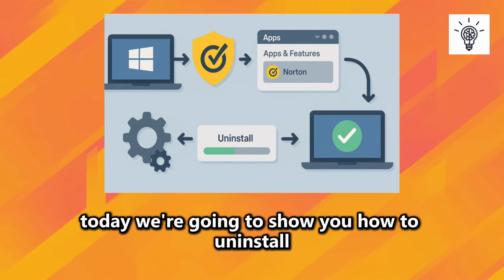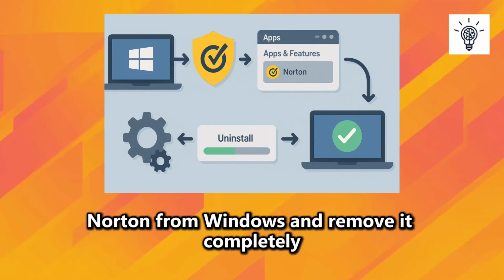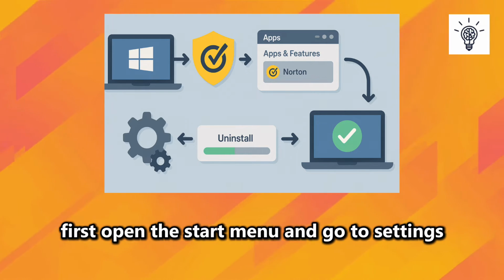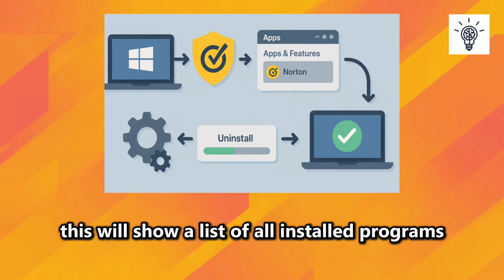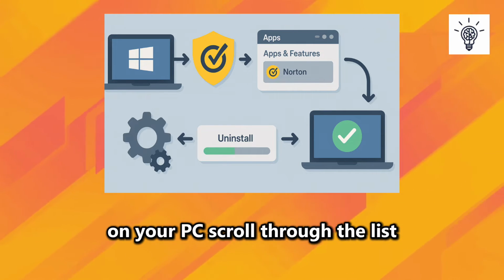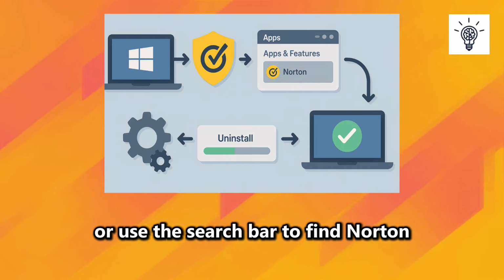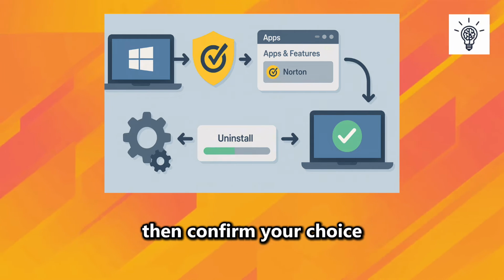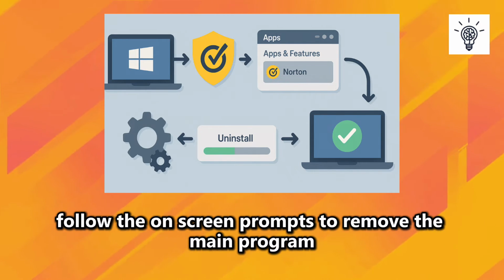Uninstall Norton from Windows (Full Guide)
Having trouble removing Norton Antivirus from your Windows PC? 🖥️ This step-by-step guide will show you how to uninstall Norton completely from Windows 10 or Windows 11. Whether you’re switching to another antivirus or just want to free up space, following these steps makes it quick and easy.

In this video, you’ll learn:
✅ How to uninstall Norton from Settings  Apps  Installed Apps
✅ How to remove leftover Norton files using the Norton Removal Tool (NRnR)
✅ How to restart your PC to complete the uninstall
✅ Tips to ensure no background Norton services remain

By the end, Norton will be completely removed, and your system will run smoothly without unnecessary background processes. 🚀